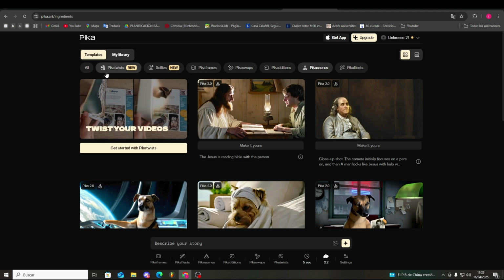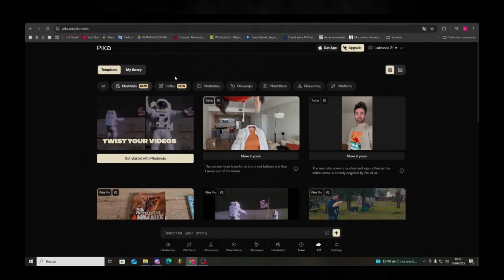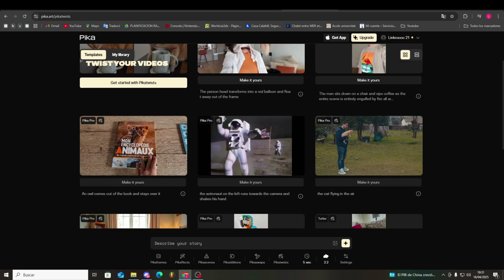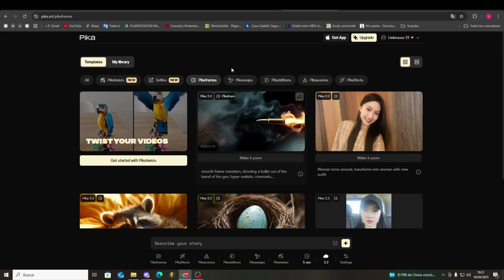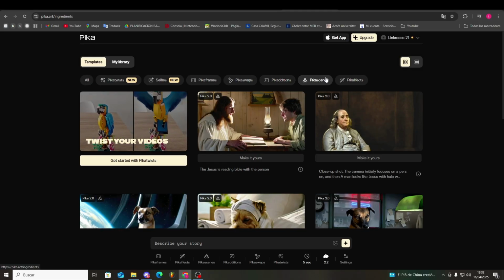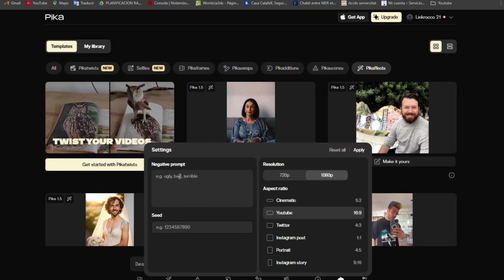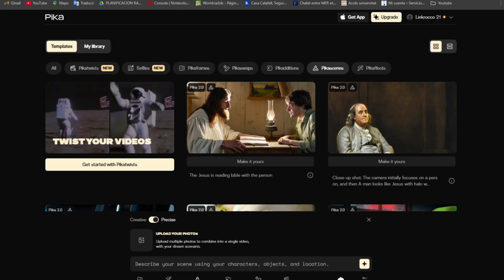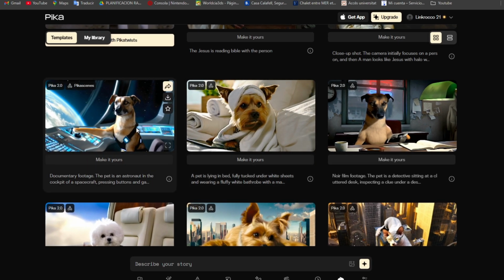CREATIVE MAGIC WITH PIKA: VIDEOS FROM SCRATCH WITHOUT EDITING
Create professional videos from scratch without editing knowledge. With PIKA AI, everything is automatic, fast and visually stunning as if by magic. 👍